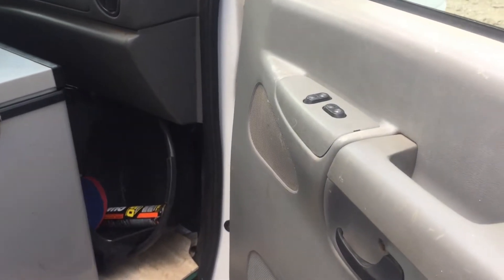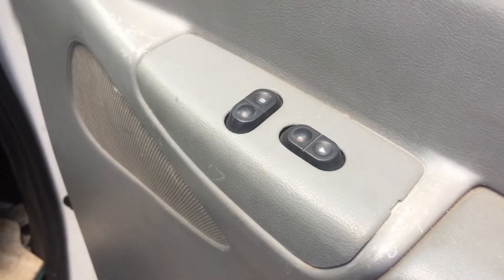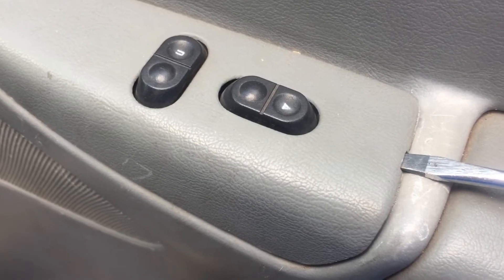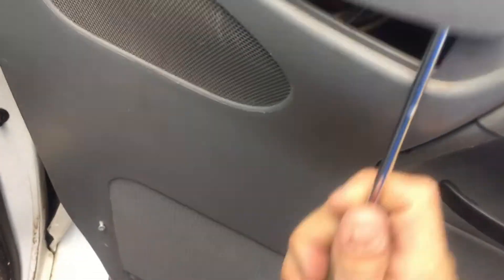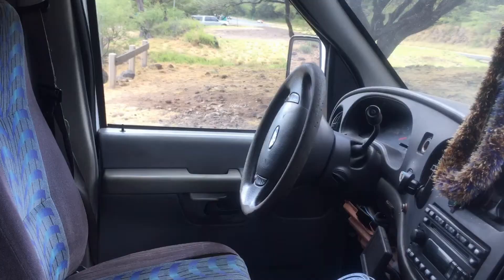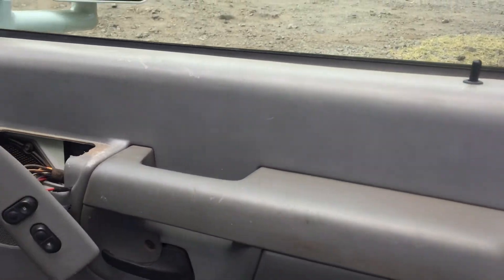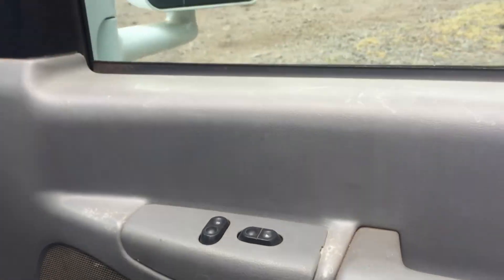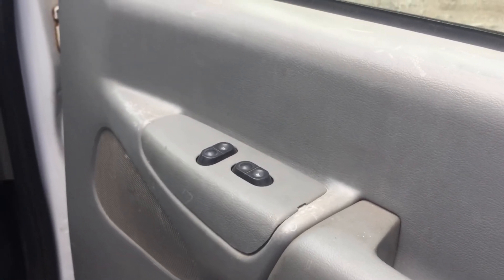Wanna Bus? Ep 14 Altering Wiring for Bus Security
One man. One Bus. One island. One chihuahua. One goal: live as simply as possible.

I modified the electronic lock circuit on my bus, to make it harder to break into.